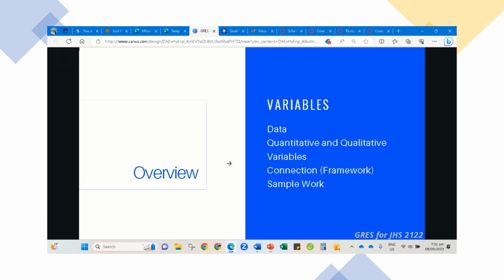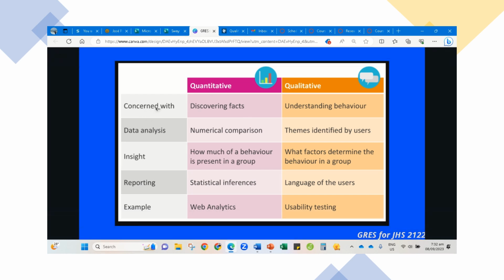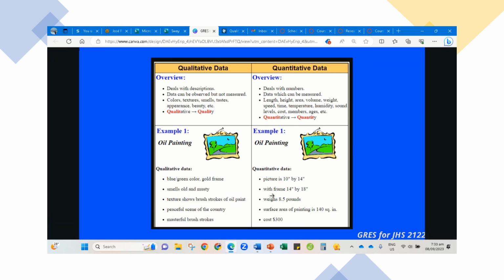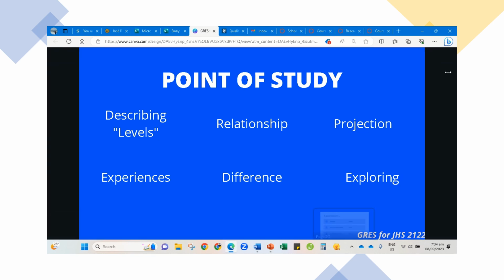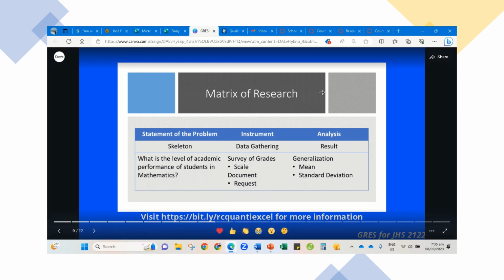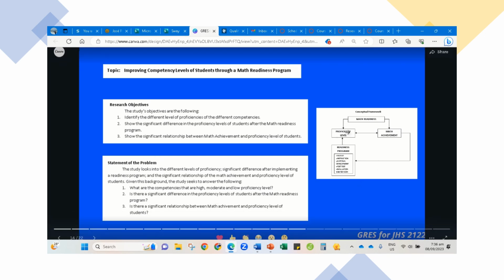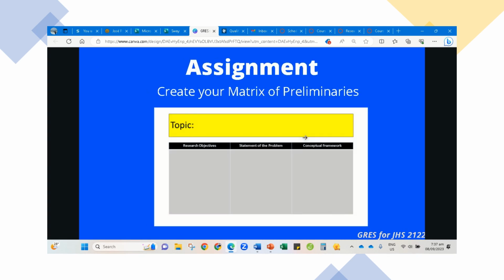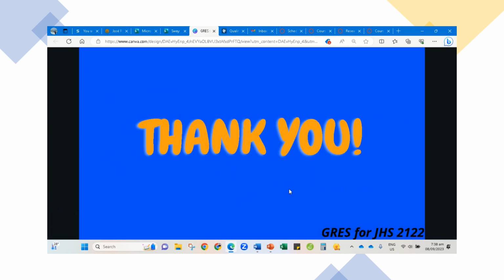Research Variables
It is a lesson video. It is about Research Variables.

This is a lesson dedicated to GRES for JHS.